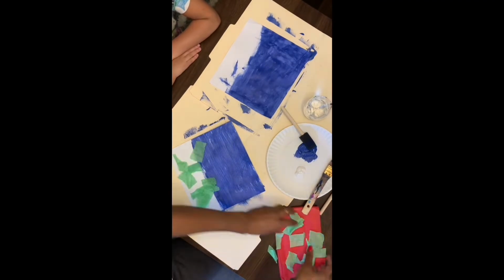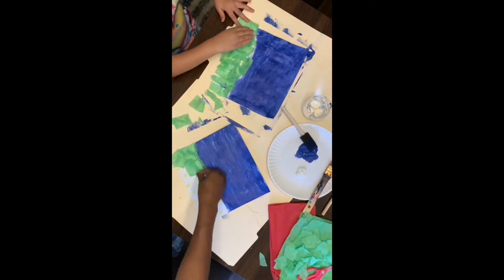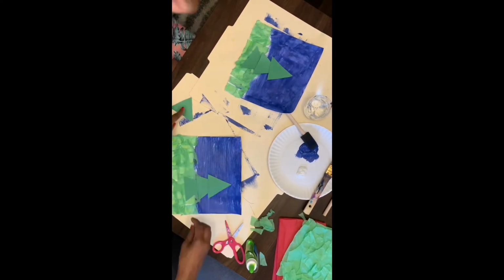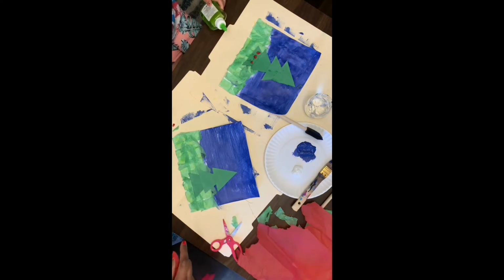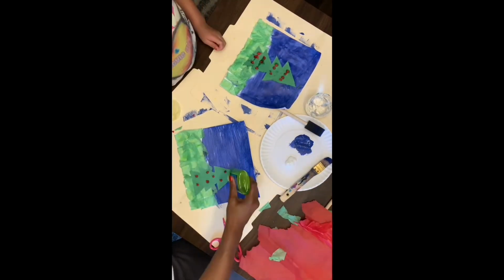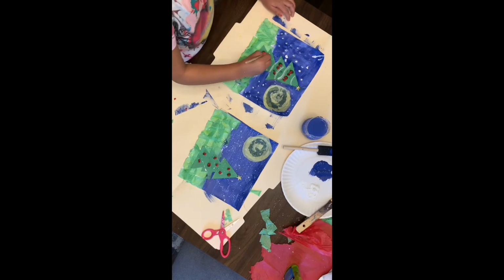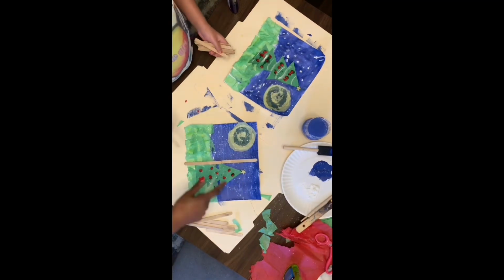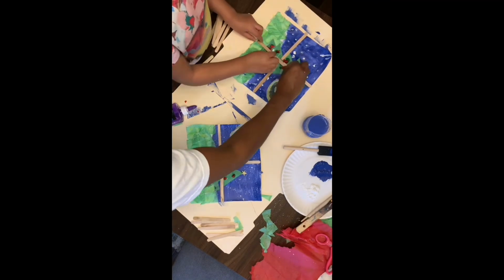Christmas Window Craft